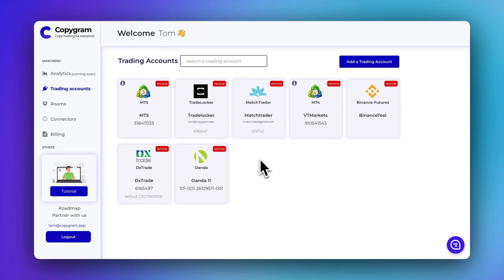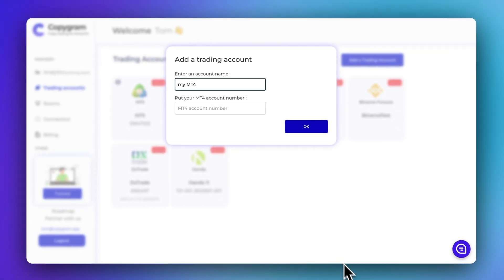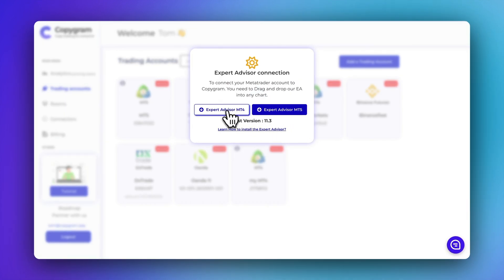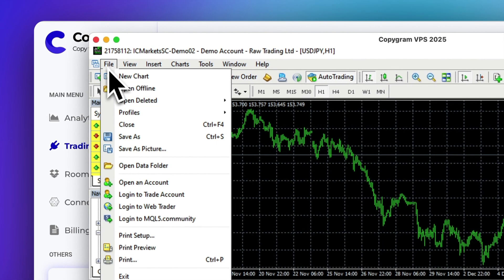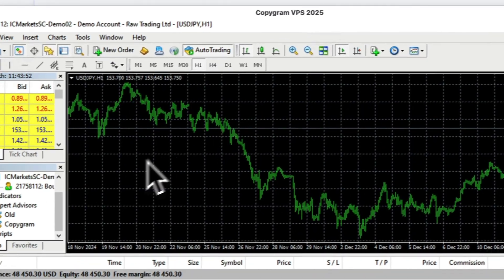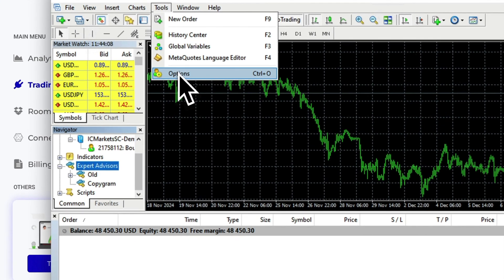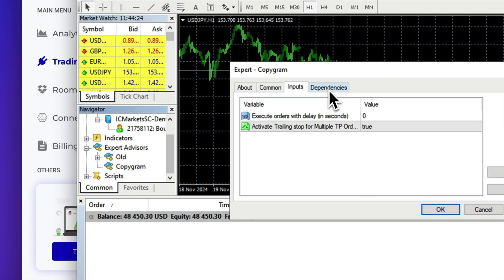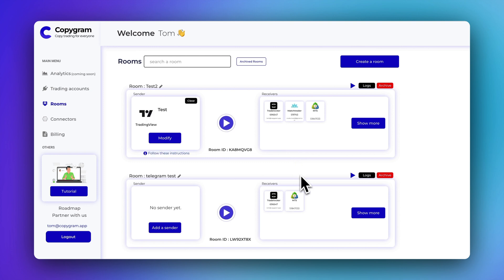How to connect your MT4 and MT5 to Copygram?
In this video, I'll guide you through the process of adding your MetaTrader 4 (MT4) and MetaTrader 5 (MT5) accounts to Copygram. You'll learn how to integrate your accounts seamlessly and set them up as receivers in a trading room.

What You'll Learn:

1. Step-by-step instructions to connect MT4 and MT5 accounts to Copygram.
2. How to add your account as a receiver in a Room.